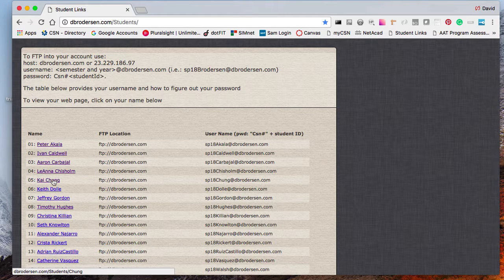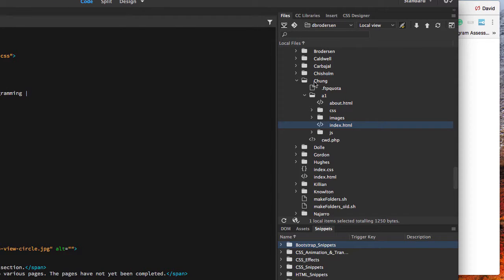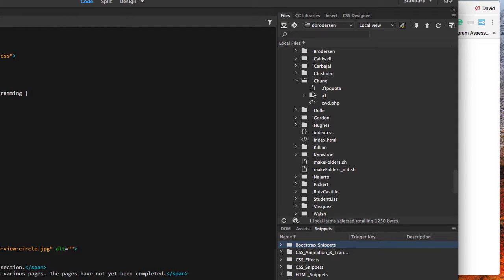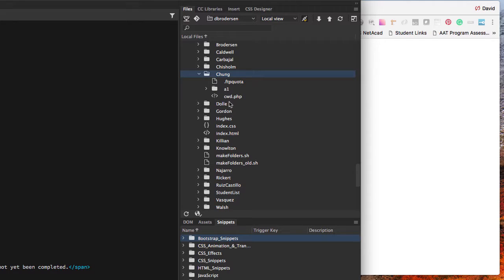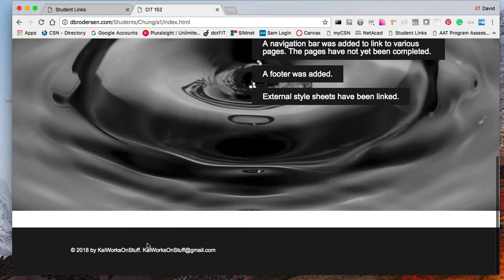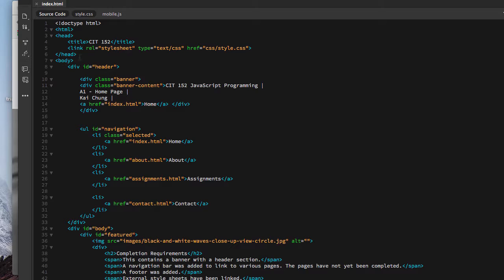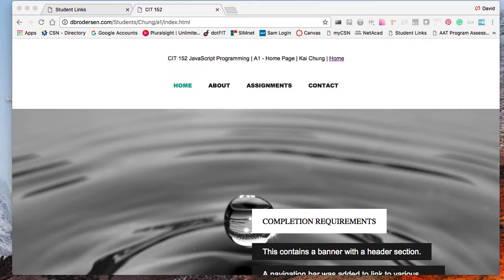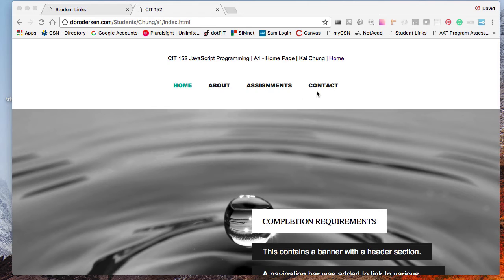A1 SP2018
Assignment A1 Feedback.